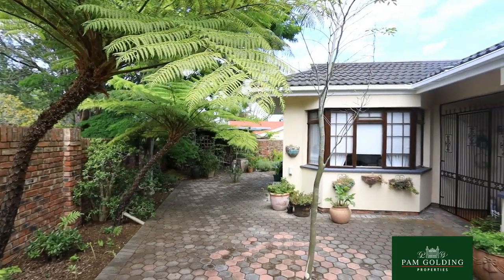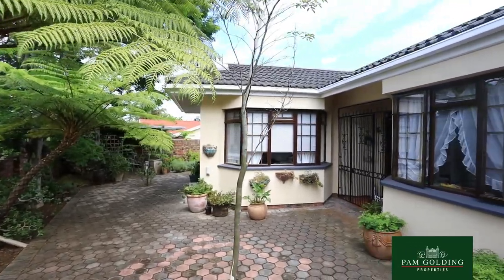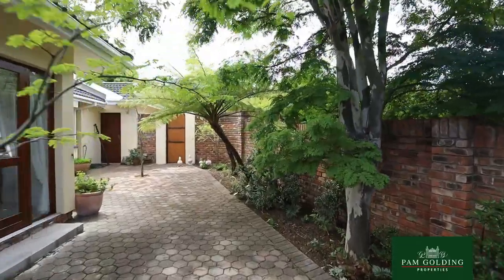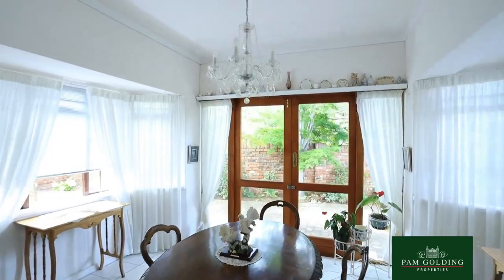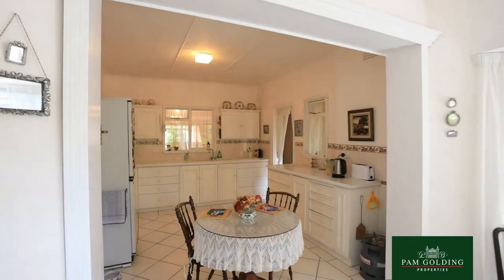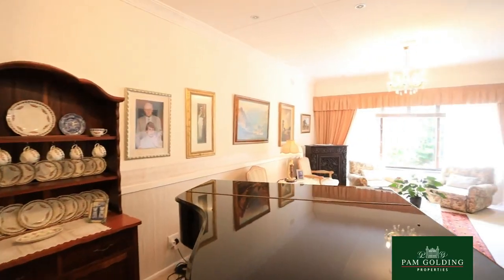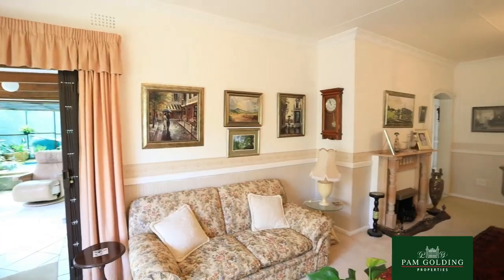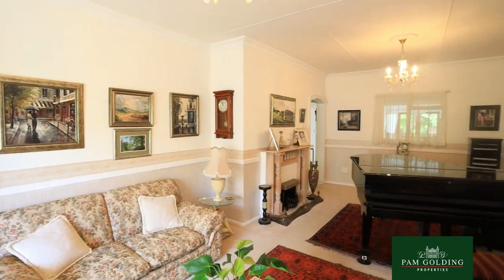3 bedroom house for sale in Glen Barrie (George) | Pam Golding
Soul Soothing

A peaceful home filled with tranquility - offering surprising space.

The garden is small and quaint, but the home has high ceilings, very large rooms and displays old fashioned solid building techniques. Bay windows, cosy atmosphere and complete privacy form the core of this 3 bedroom home with additional work-from-home study. Apart from a neat double garage, additional undercover space can host lost of handyman tools or outdoor toys.

The sun room has a small splash pool.

A genuine gem.